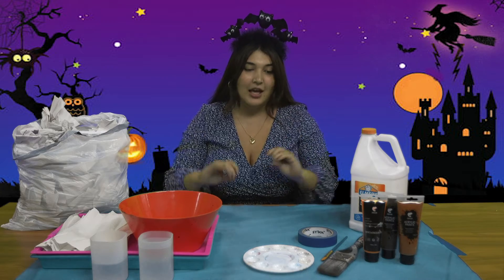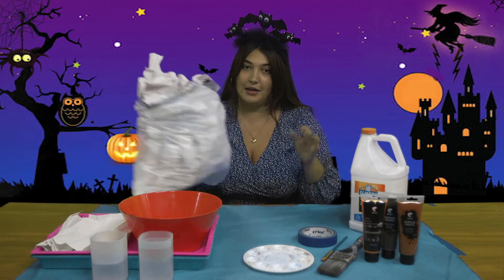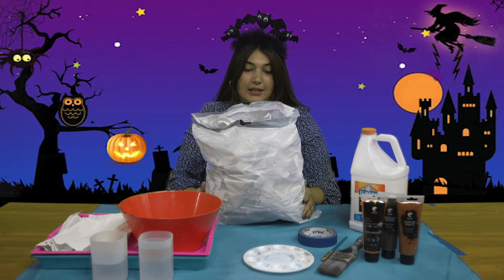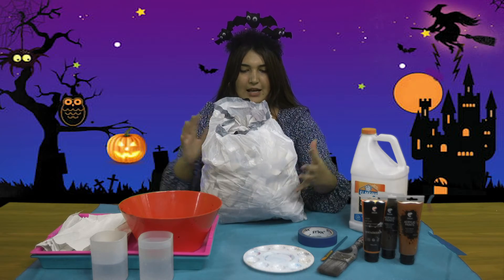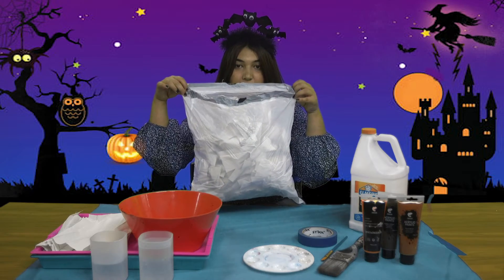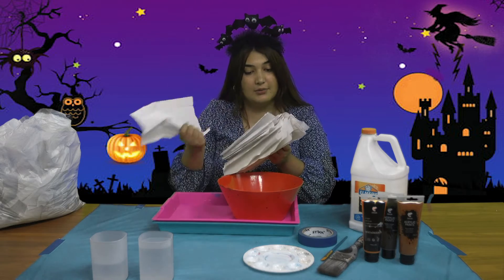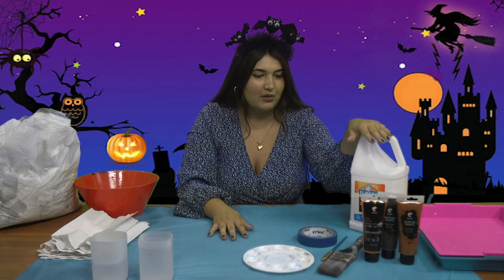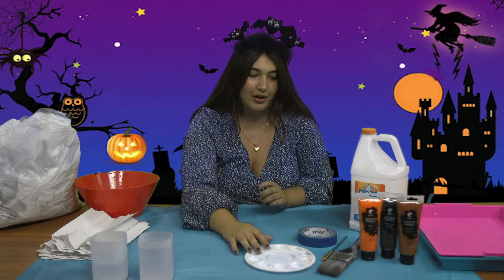Center at Home-Arts And Crafts Episode 25- Recycled Pumpkin Modge Podge